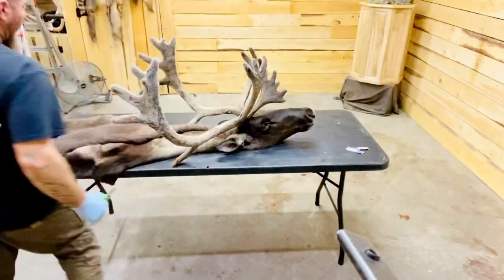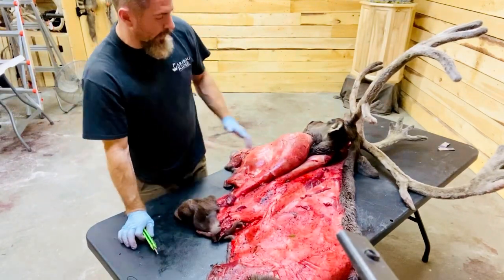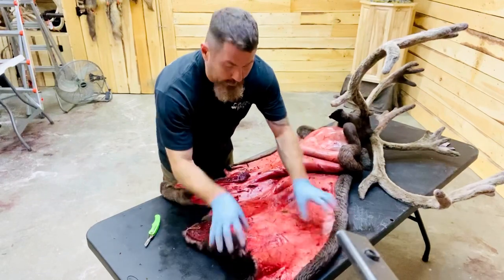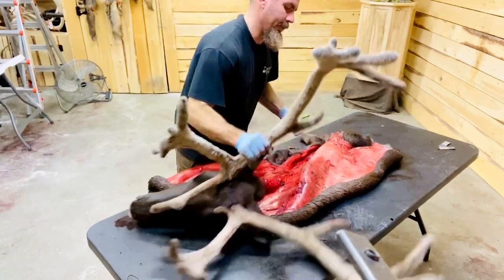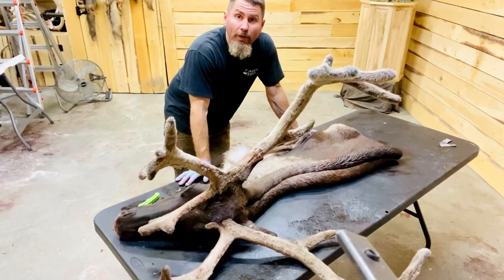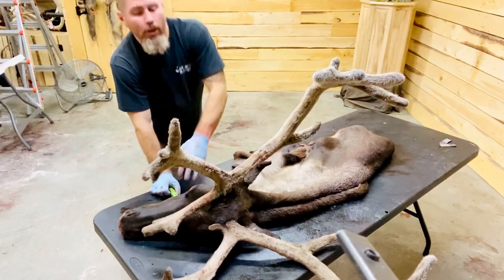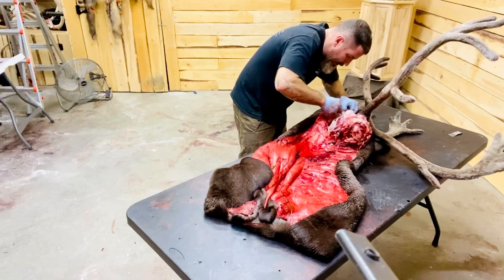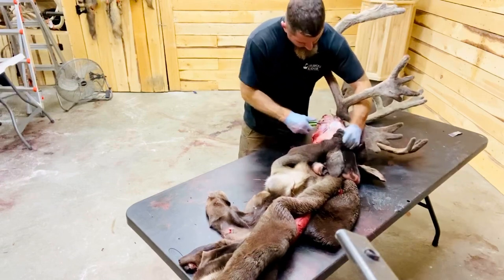CAPING INSTRUCTIONS/REMOVING A SKULL FROM A CAPE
Detailed instructions on how to properly cape a animal for a Shoulder/Pedestal Mount.